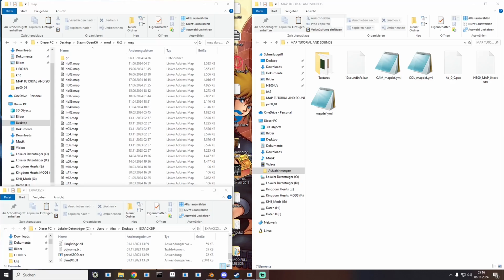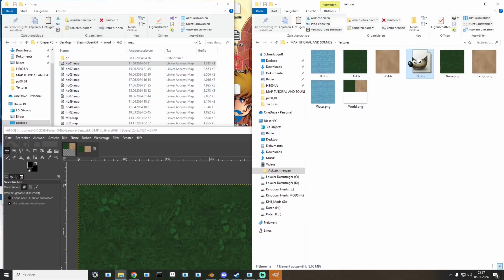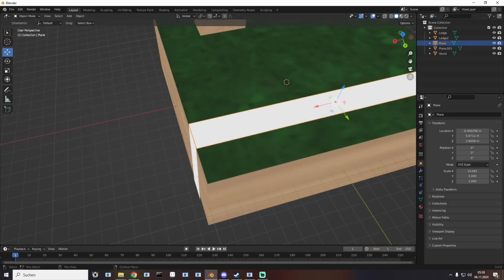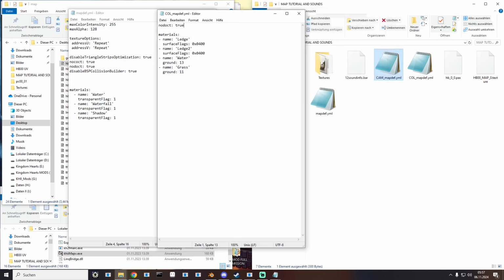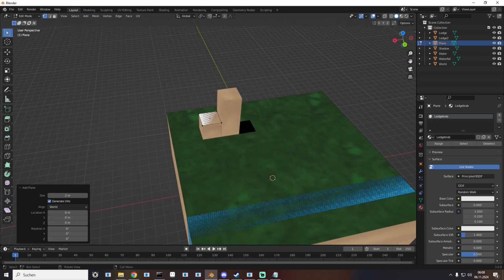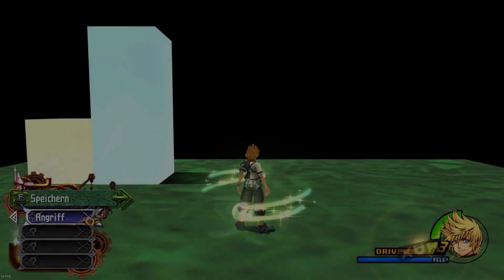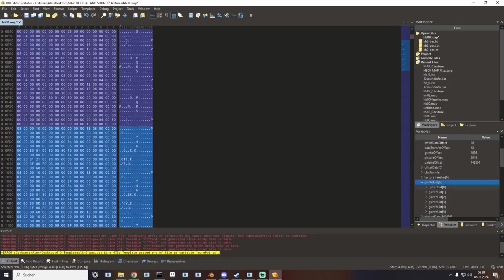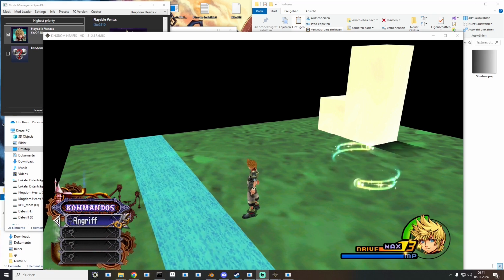KH2FM Modding Tutorial [8] - Import Custom Maps + Footstep Sounds + Background Sound + UV Scrolling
Thanks to Oathseeker on the OpenKH Discord Server for helping me out!
Raizel´s Original UV Scrolling Tutorial
And thanks to the people who made the 010 Templates!
And thanks to OpenKH for the Tools they are making!

If anyone wanna dip a bit deeper, then this should be a good start into it :)

0:00 Intro/Explaining
5:40 Modeling Map in Blender and Textures
30:13 mapdef editing for making Map, collision and camera collision
33:17 Making the FBX into a .map file
34:50 Looking at the MAP in MapStudio
42:40 Making the Collisions for the Map
51:28 Adding Remastered Textures
54:10 Testing the Map ingame
59:28 Adding Foorstep Sounds and Background Sound (Waterfall)
1:01:57 Adding UV Scrolling
1:10:50 Testing the Map again
1:12:50 Changing UV Scrolling Speed of the Water
1:13:56 Last Test
1:14:47 Explaining
1:16:50 END